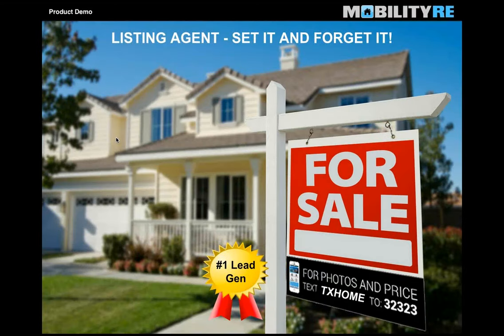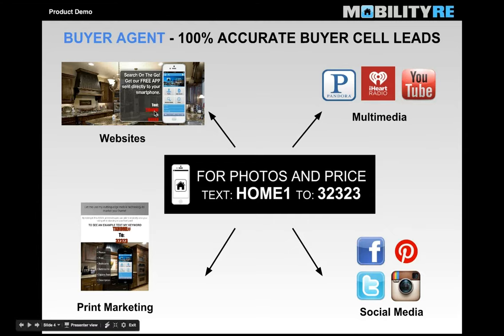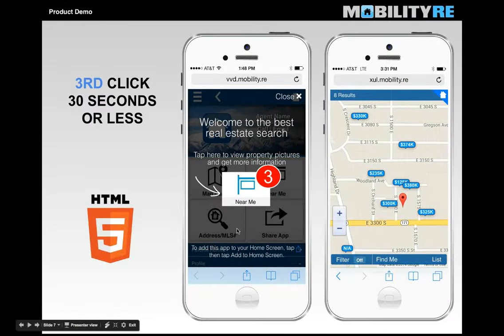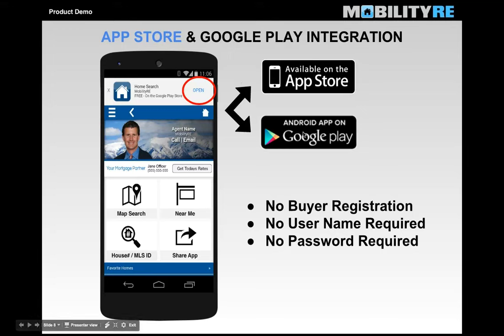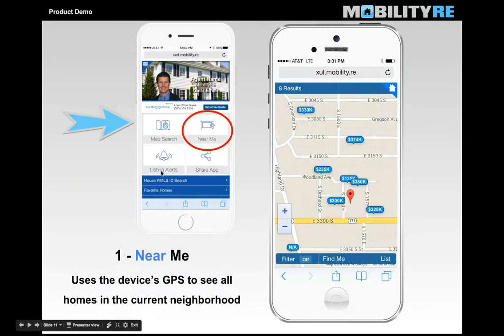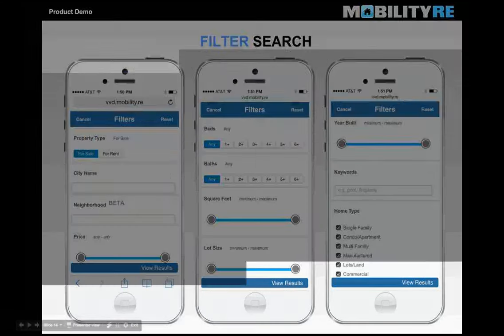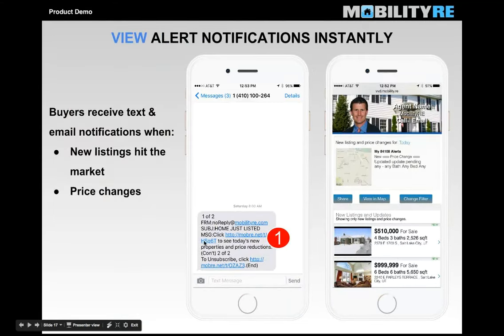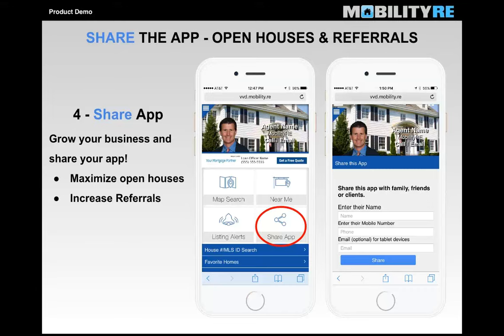MobilityRE Overview + Training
This is a great overview of MobilityRE and will show you how to use it for your real estate business!

JULIE A. VELASCO
Mortgage Loan Originator, NMLS # 255360
2526 N. LOOP 1604 W., SUITE 210, SAN ANTONIO, TX 78248
SECURITYNATIONAL MORTGAGE COMPANY  |  CO. NMLS #3116

I’ve been “Turning Houses into HomesTM” for over 15 years as a Mortgage Loan Originator at SecurityNational Mortgage Company (SNMC). As one of San Antonio’s premier home financing experts, I focus on working with clients to find the best financing solution to fit their needs. I’m not satisfied until my customers are and I take pride in making the financial process as simple as possible, from pre-qualification through homeownership. Customer service and knowledge of the local market sets me apart and I have established relationships with  some of the nation’s leading mortgage investors to provide a wide range of residential, rural, and commercial loans.

SecurityNational Mortgage Company complies with Section 8 of RESPA and does not offer marketing services in exchange for referrals. This is not a commitment to make a loan. Loans are subject to borrower and property qualification. Contact loan originator for an accurate, personalized quote. Interest rates and program guidelines are subject to change without notice.  SecurityNational Mortgage is a Equal Housing Lender. NMLS #3116.